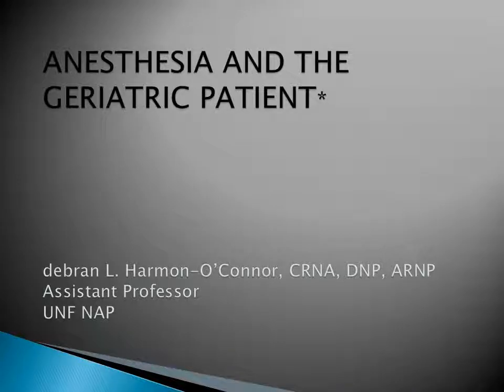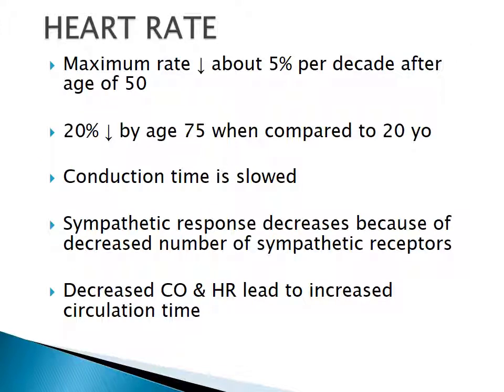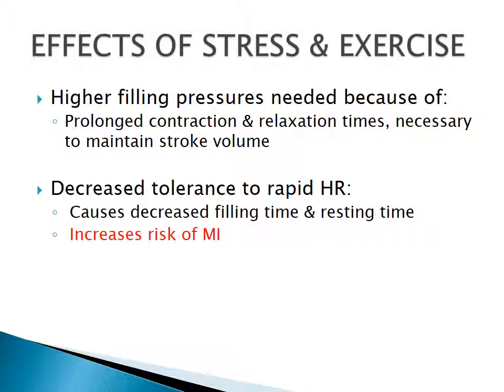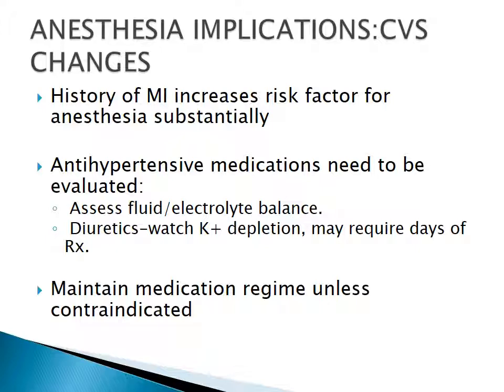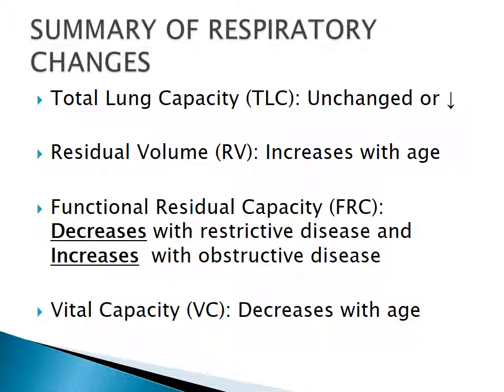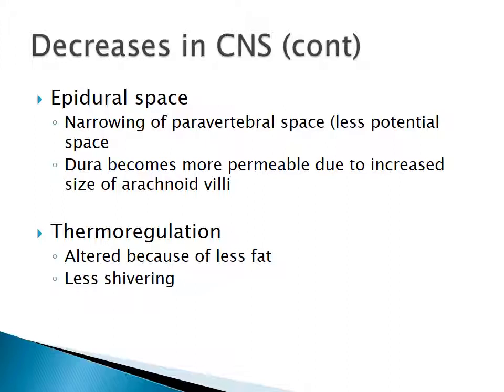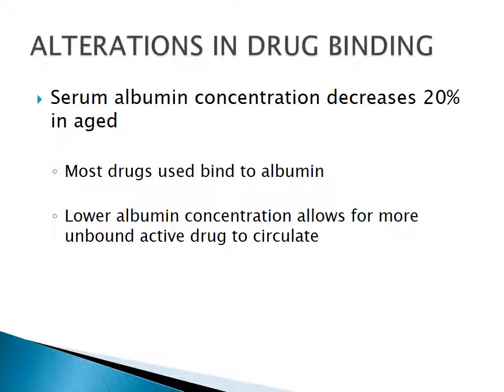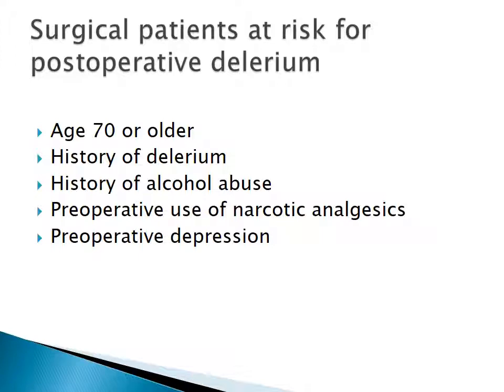Geriatric Anesthesia dlho1